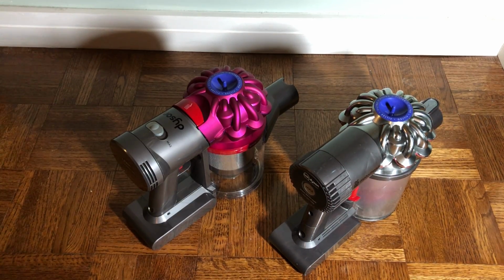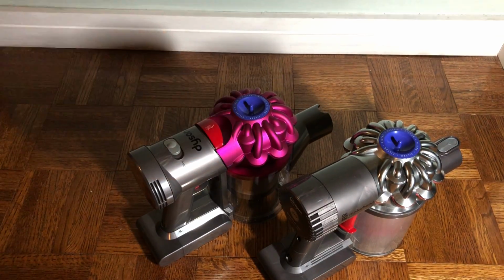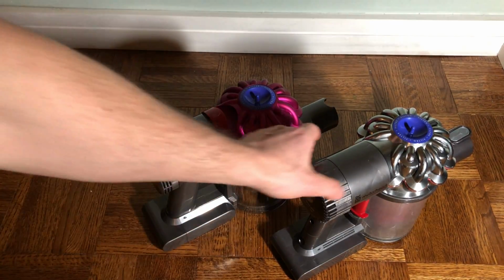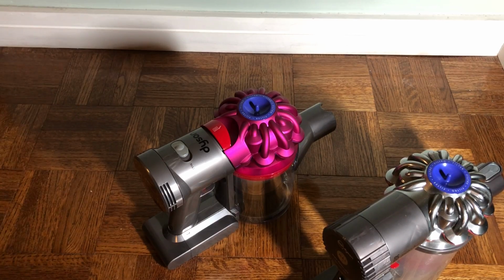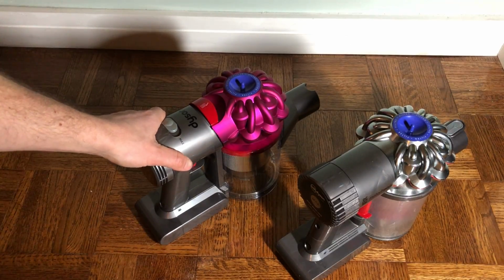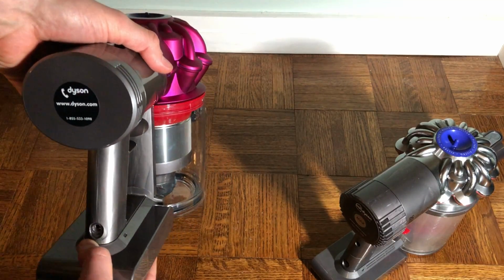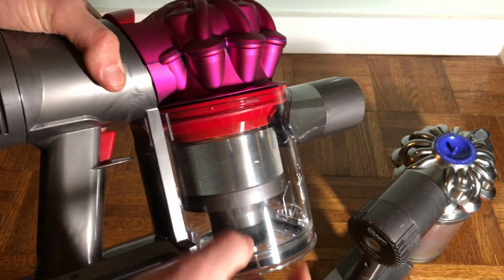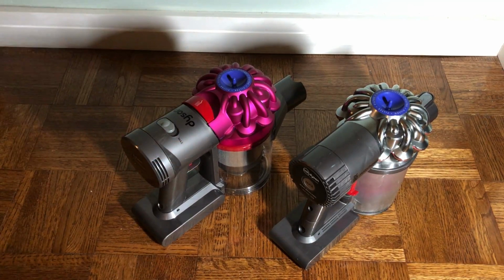Dyson V7 vs V6 Motorhead Vacuum Comparison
This is a comparison of the Dyson V7 Motorhead ) vs the V6 Motorhead. The two are very similar but the V7 is the 2017 model that is a direct upgrade from the V6 and the DC59 before it, which means that the V7 has some notable differences from the older models. These are worth understanding before you drop $300 on a new Dyson vacuum, especially when you can get a new V6 for much less!